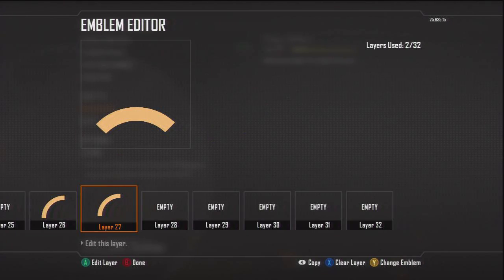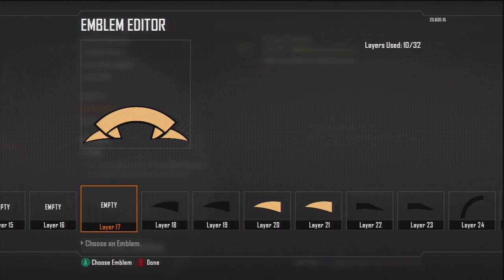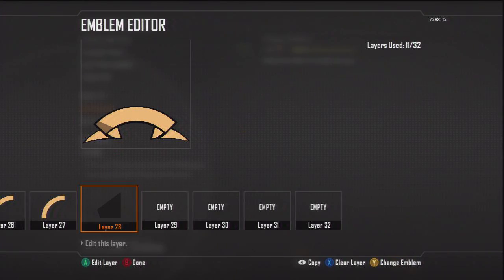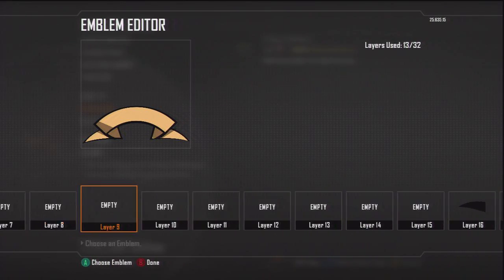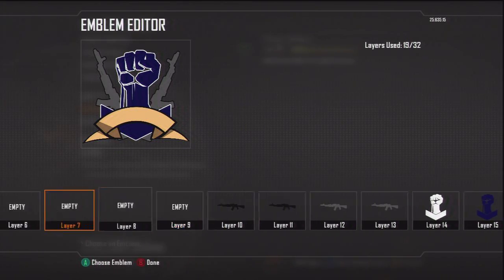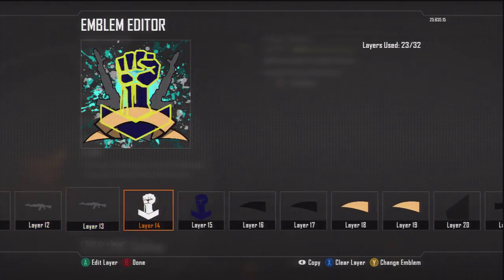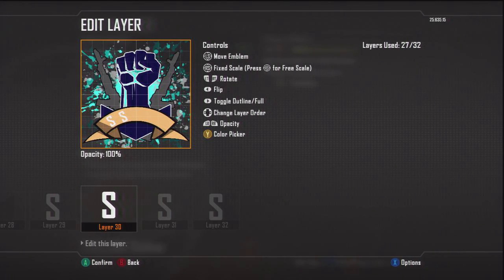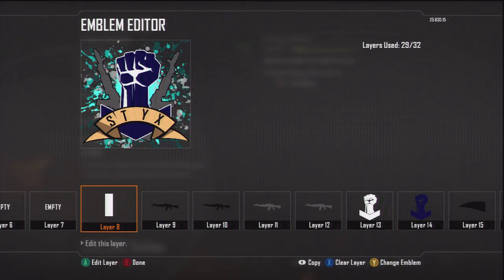Black Op2 Emblem Tutorial - Customizable!